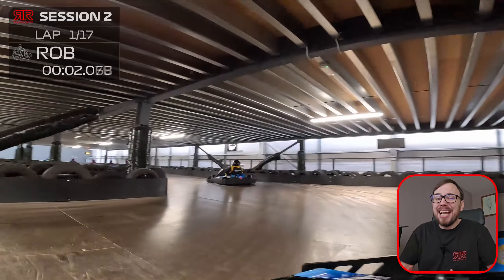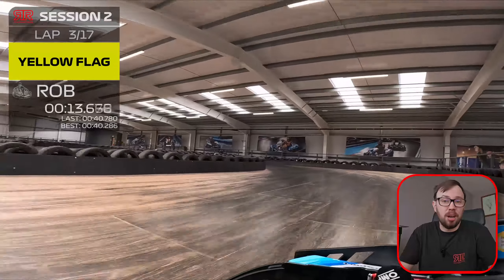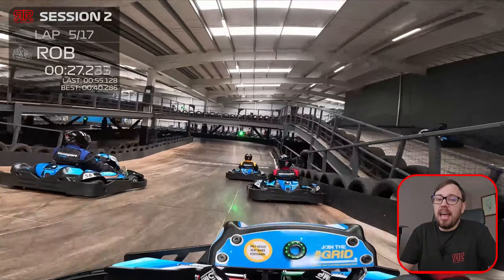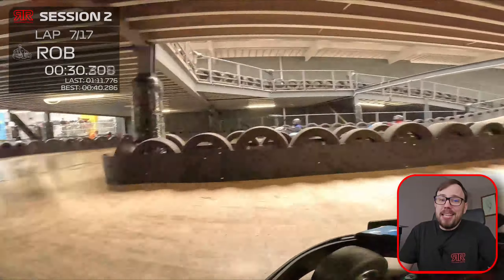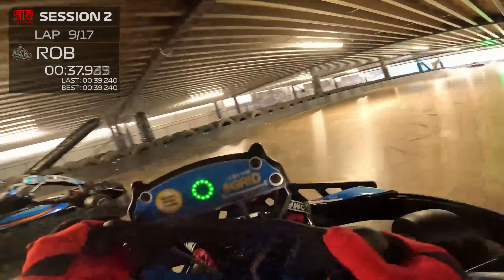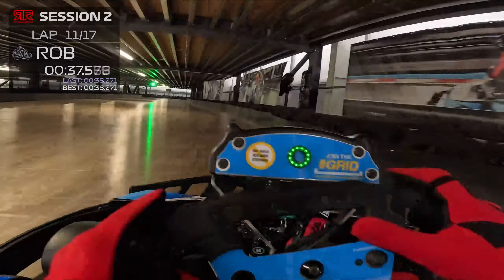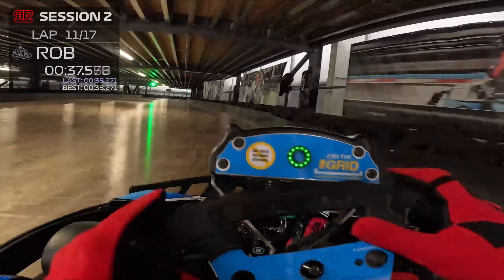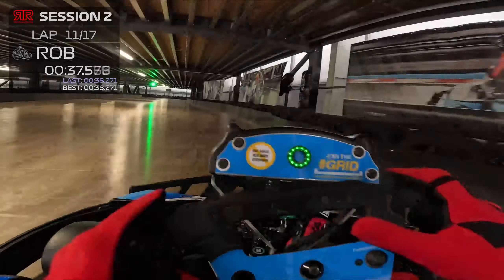Will the second session be any better? Electric Go Karting at @TeamSportKarting Preston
Dan managed to set a faster lap time than me during the first session - I blame the lack of boost! Can things improve this time around?

I'm a TeamSport Grid Elite member!

Music from Uppbeat (free for Creators!)